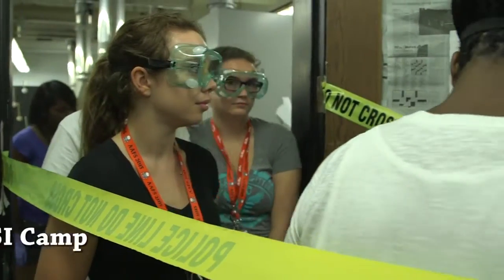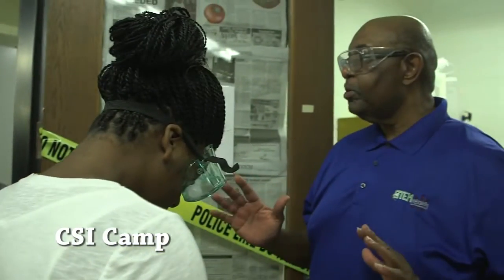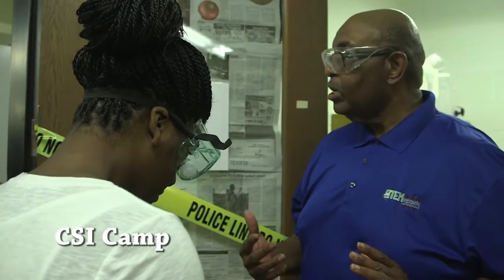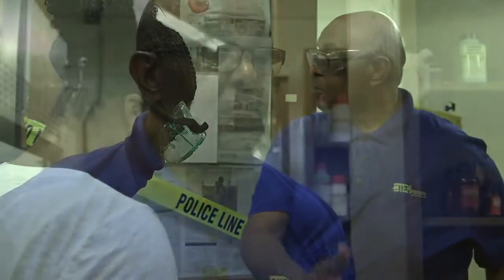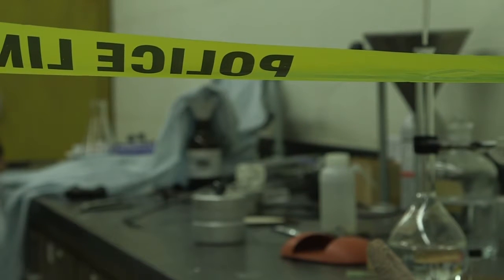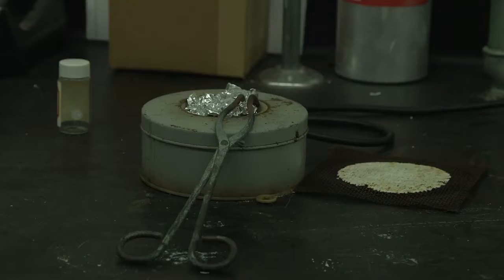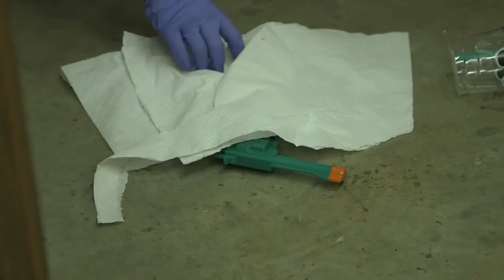CSI Camp - Like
High school students became CSI investigators at a STEM-field camp hosted by the Department of Chemistry. It's a chance to have hands-on experience with analyzing a crime scene, collecting data, and defending findings during a mock trial.